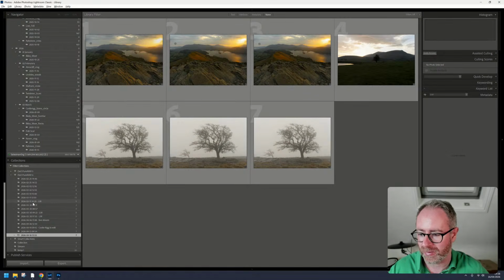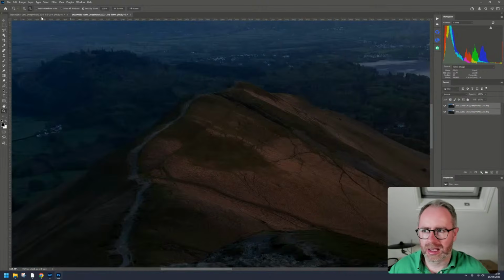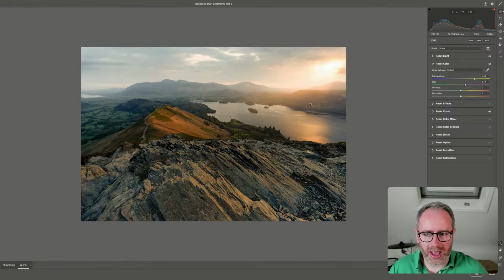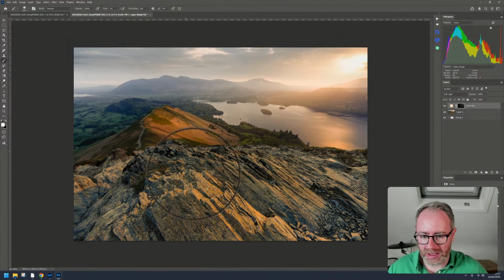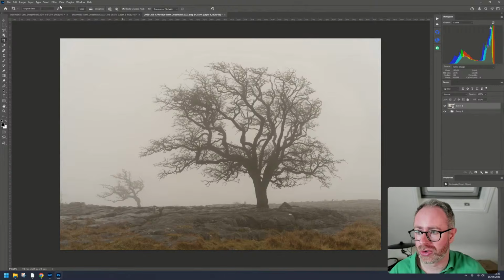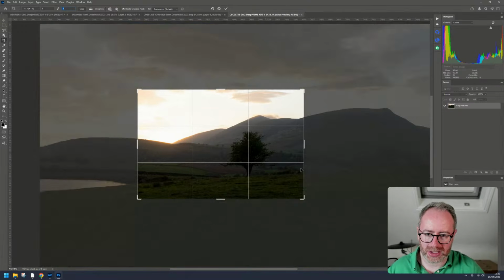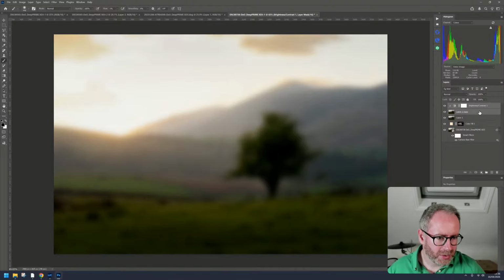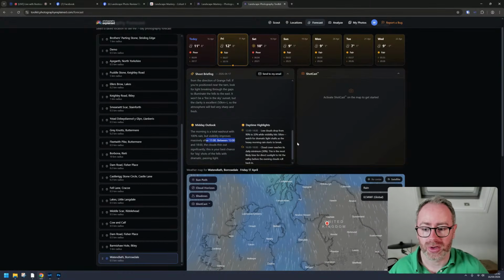How I edit landscape photos...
📷 Want to start taking photos that leave your friends and family speechless?

1:25 - Video starts